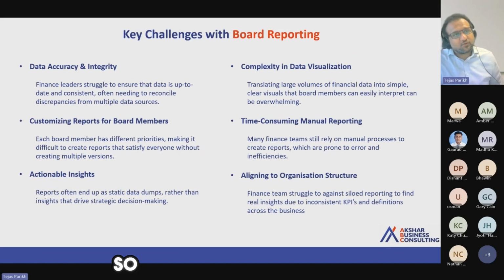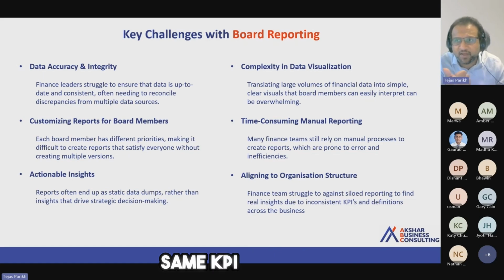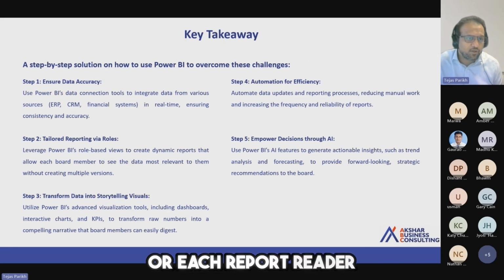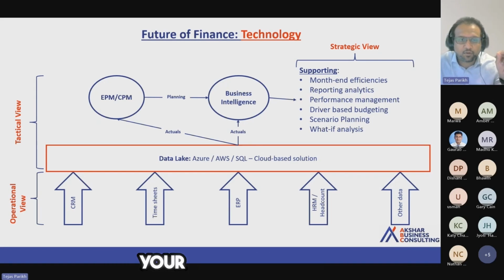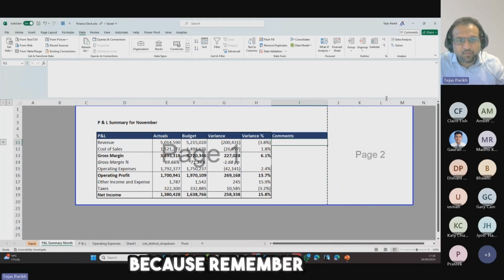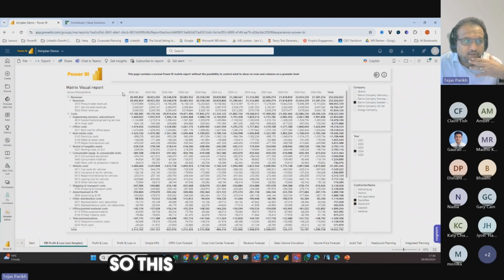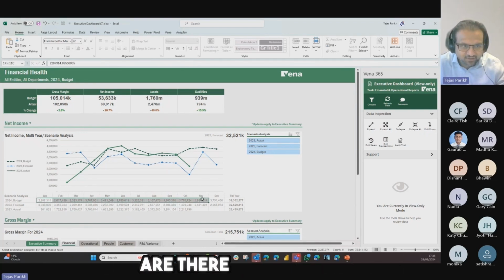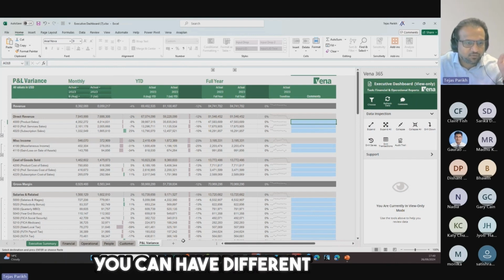Elevate Your Board Reports with Power BI